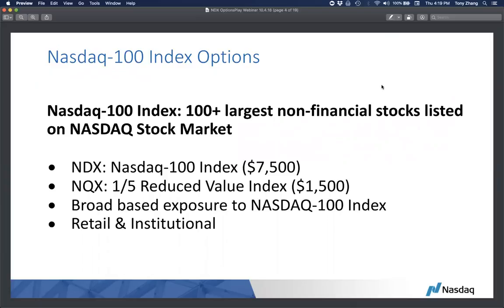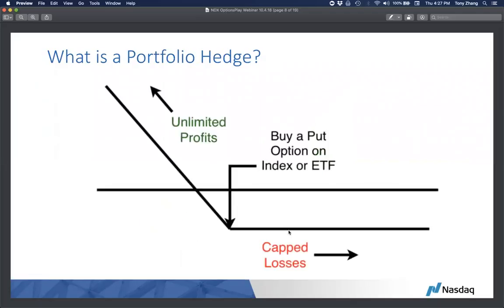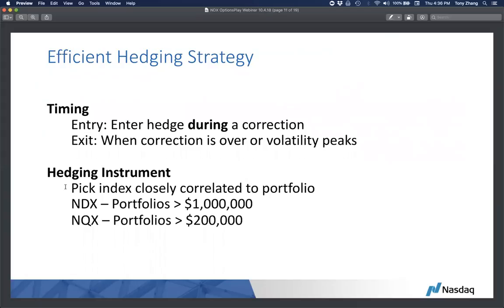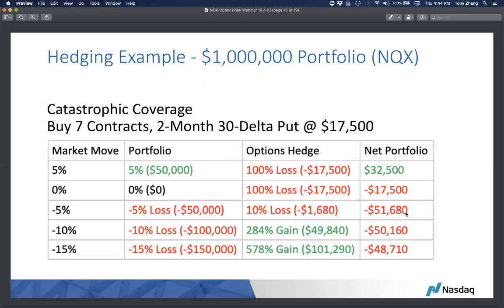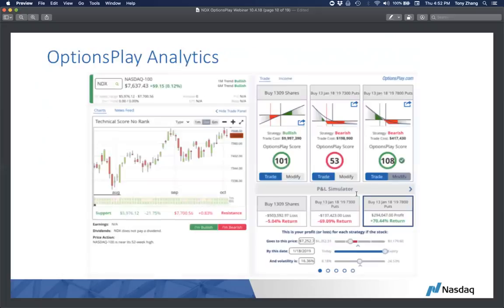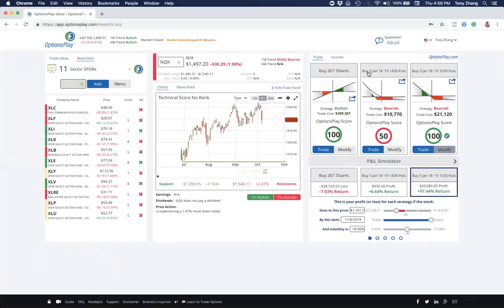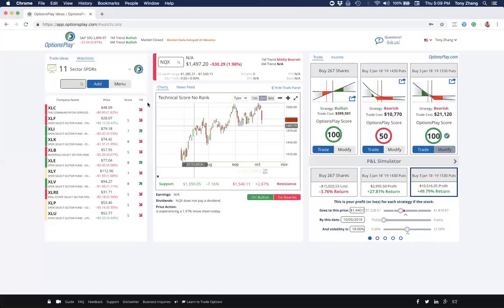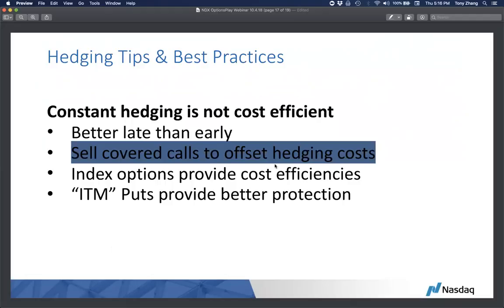Webinar: How to Hedge a Portfolio with Nasdaq-100® Index Options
As markets move higher and more downside risks arise, hedging and protecting your portfolio from a correction can be achieved efficiently using Nasdaq-100 index options. Understand the nuances of buying protection using OptionsPlay's P&L Simulator to see how different hedging strategies affect your portfolio value. During this webinar, Tony Zhang, Chief Strategist of OptionsPlay, demonstrates how to make effective hedges for your portfolio in a market downturn with index options.